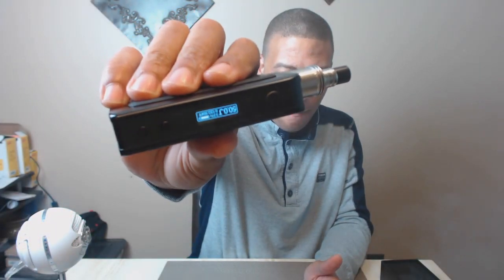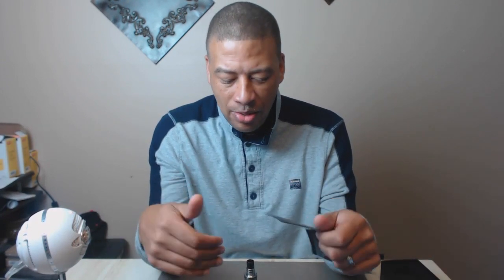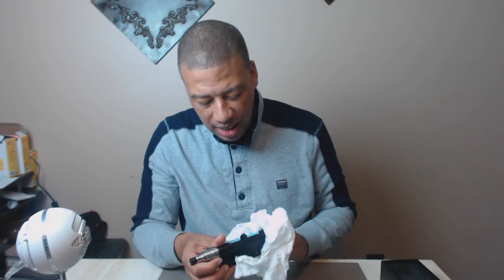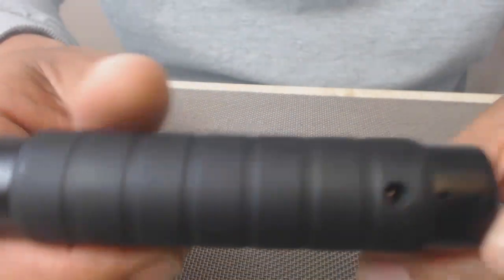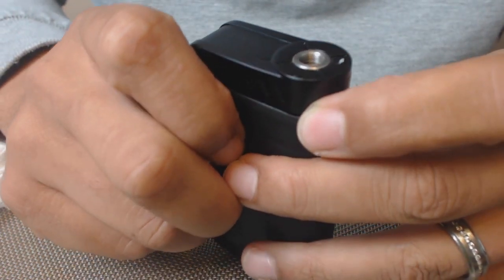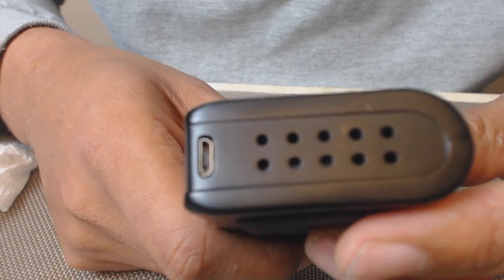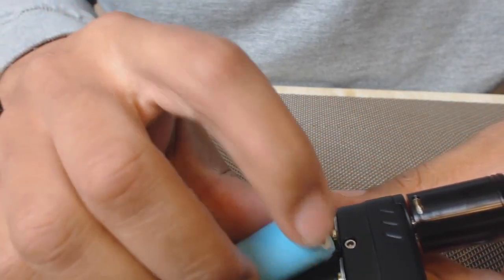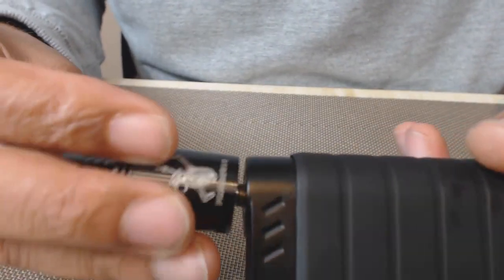IPV4 100w Temperature control & Real PSA The Don